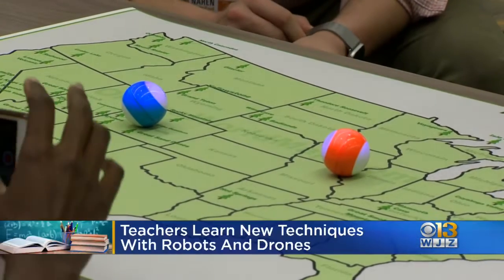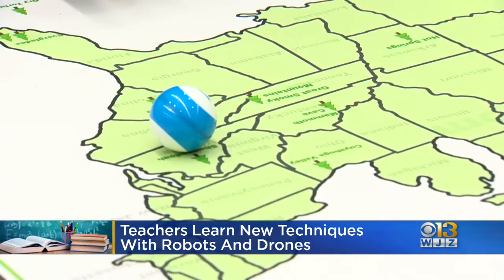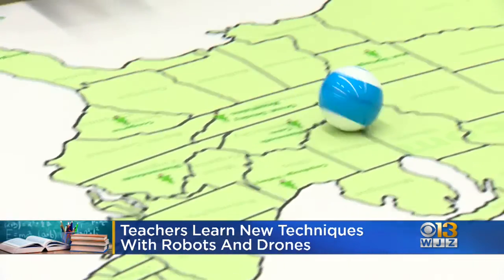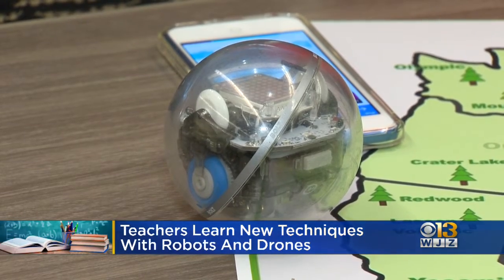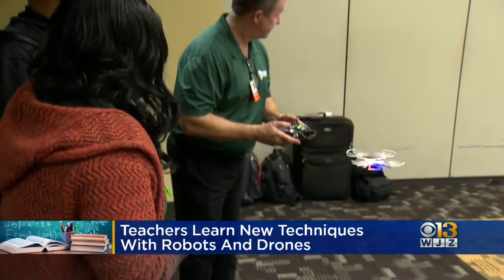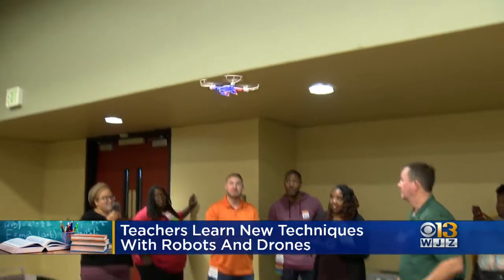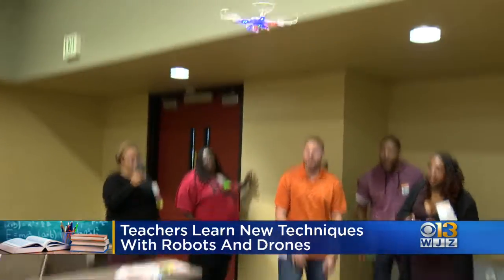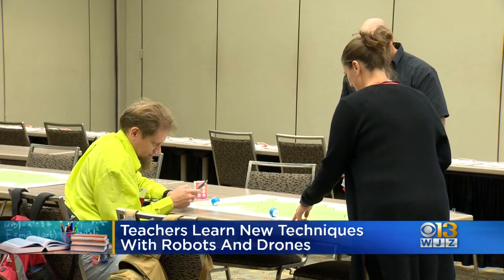Educators Learn New Way To Teach Students How To Code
Educators are learning new ways to teach students how to code.